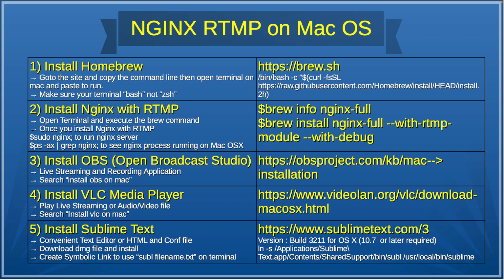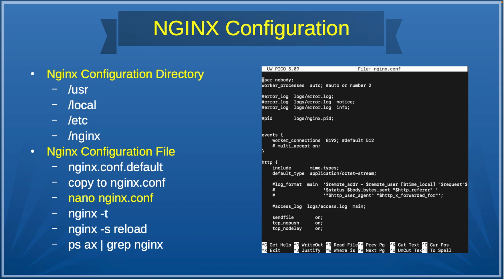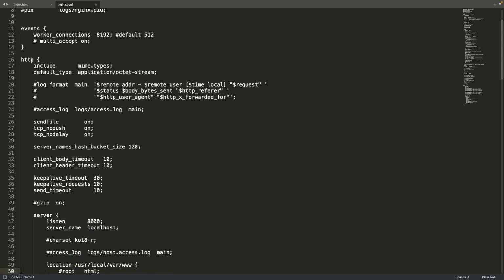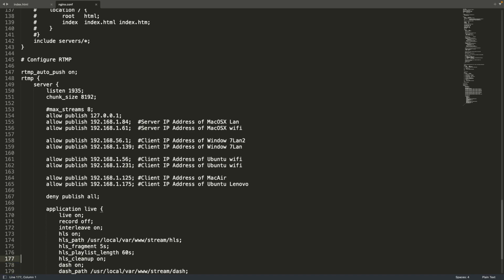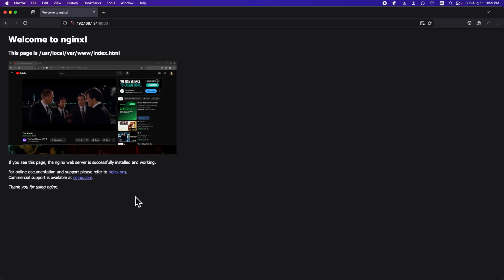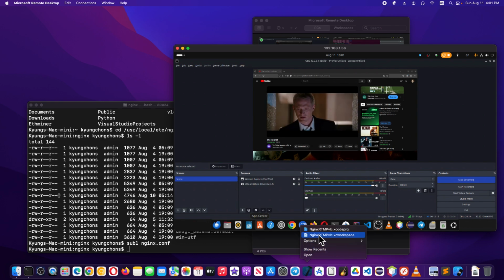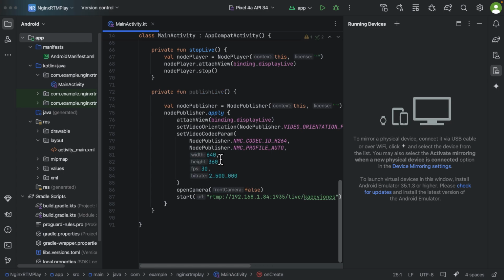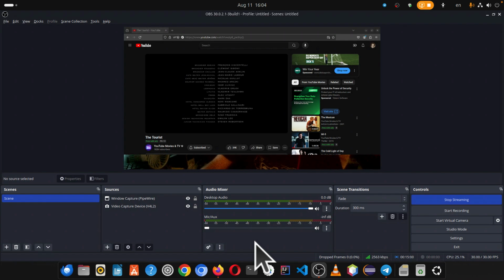NGINX RTMP Live Streaming on Mac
NGINX RTMP Live Streaming on Mac using OBS playing Web and Mobile